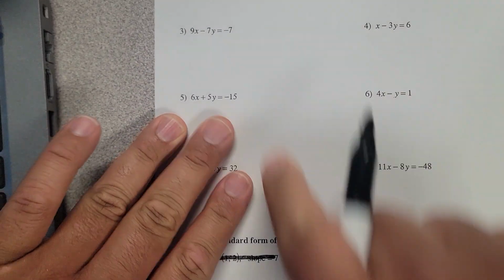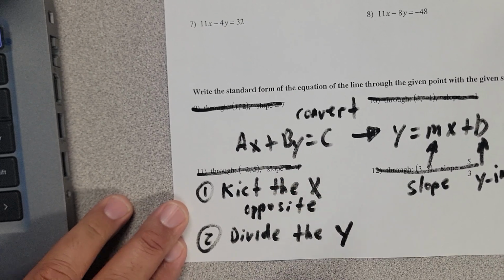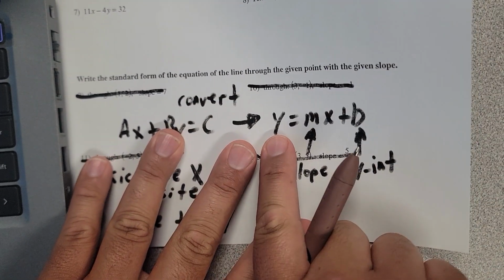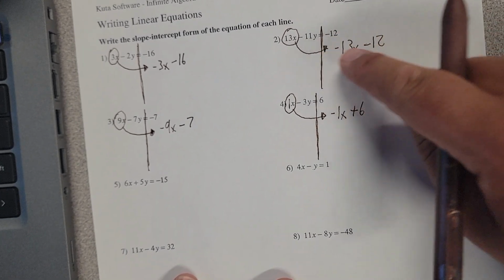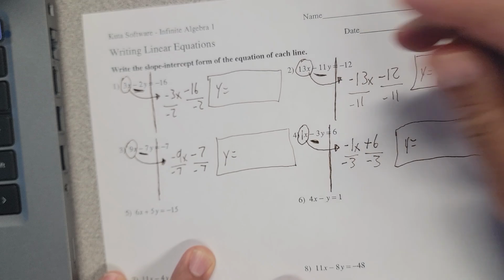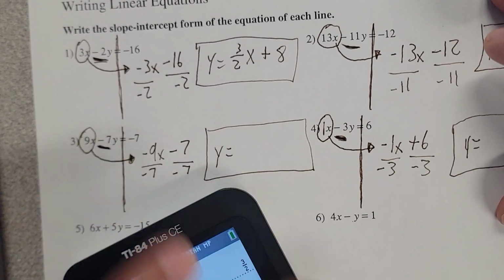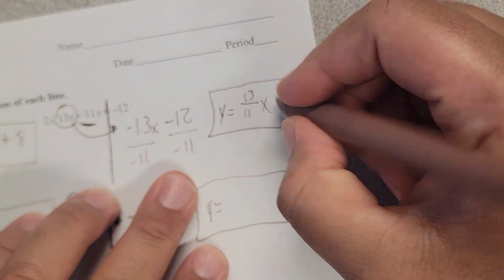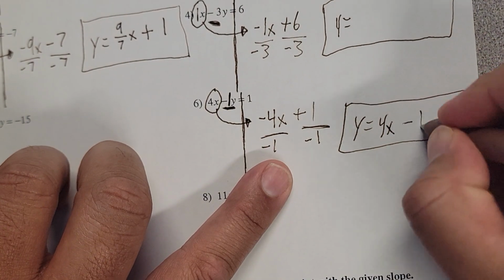Mr. S. algebra 1 class: converting standard form to slope intercept form